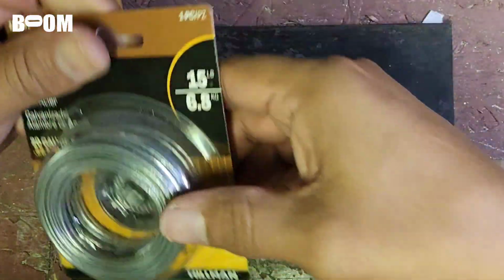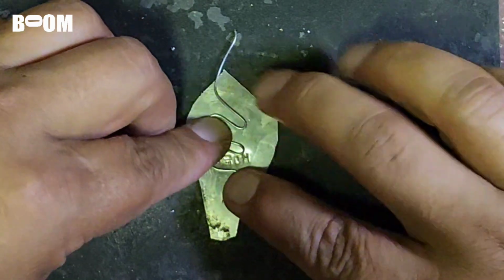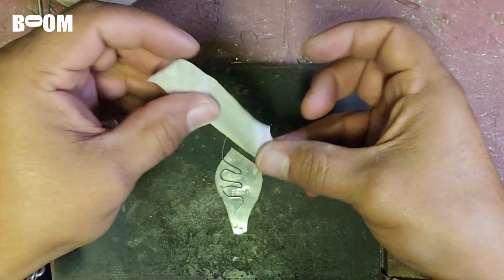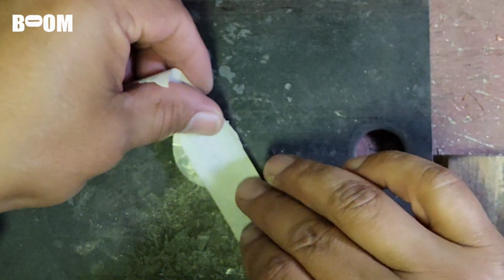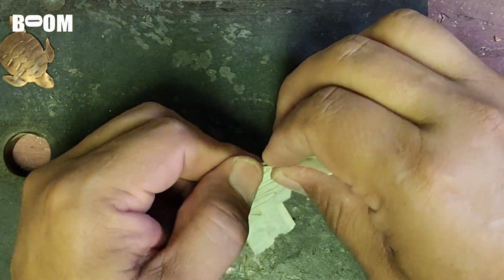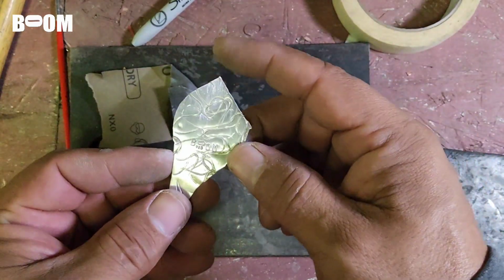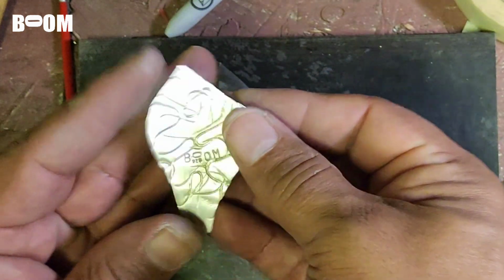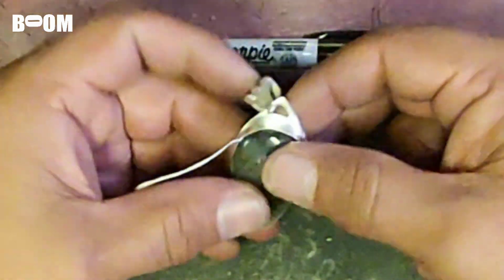Ep.69) Decorating Pendant Backplate | Ideas! | jewelrydesign silverjewelry #925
Buy Milly a coffee! 🙌

My Instagram! Find me there and let's share! I want to see what you're making too!